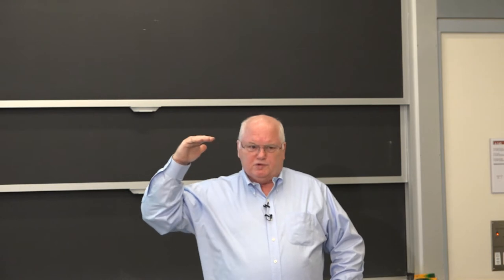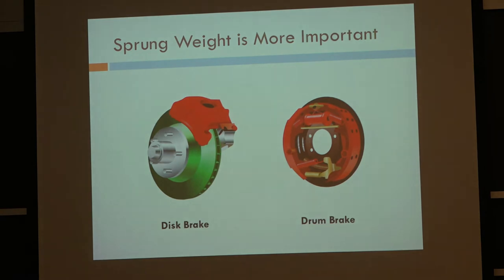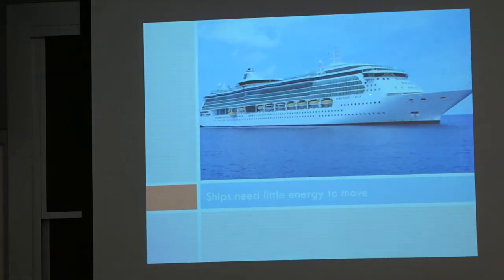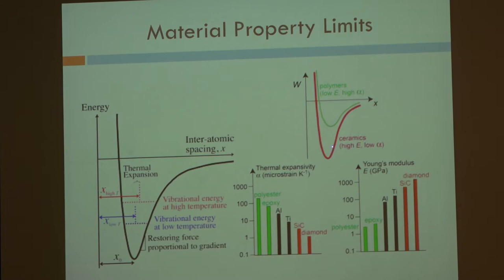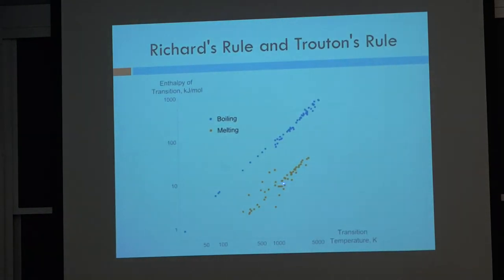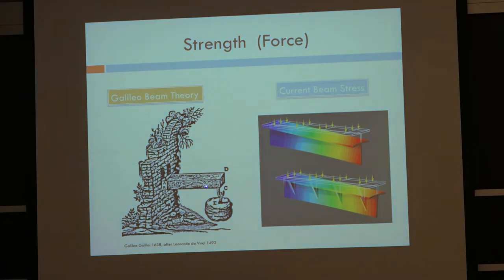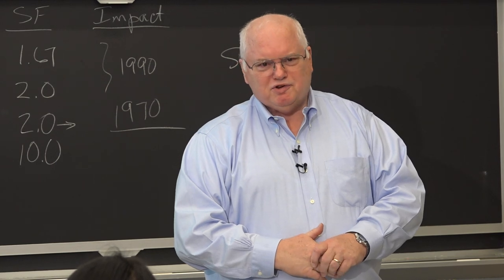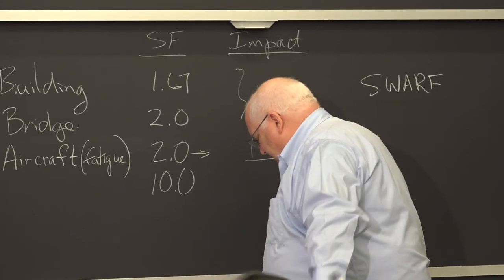2017 09 13